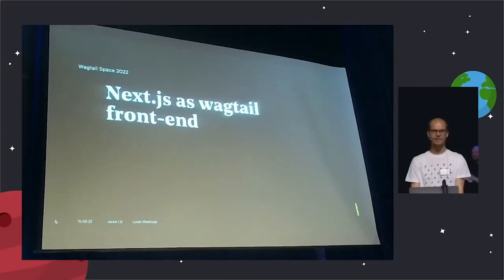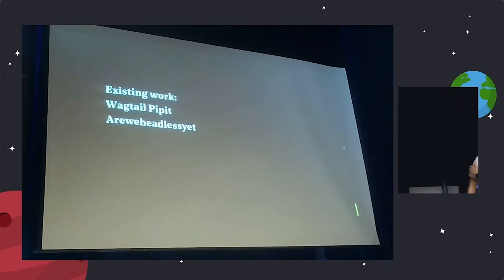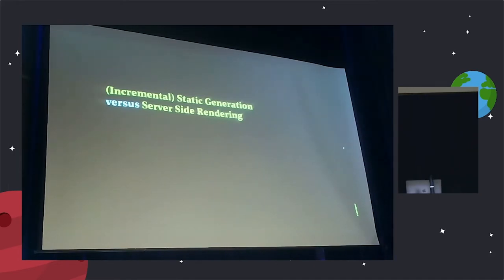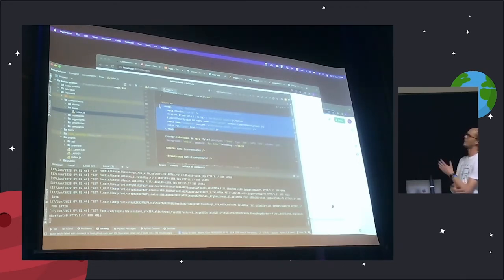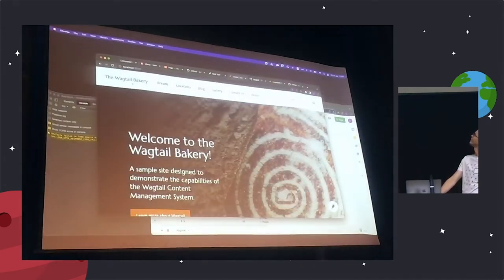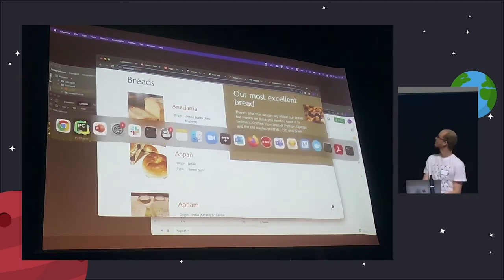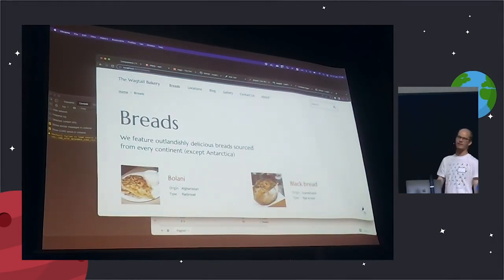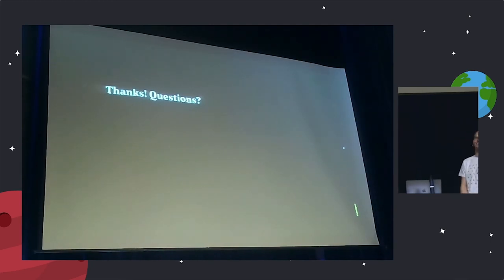Wagtail headless and NextJS frontend - Lucas Moeskops, Wagtail Space NL 2022